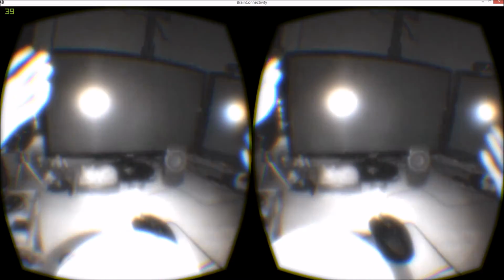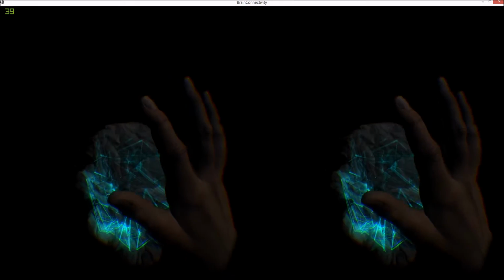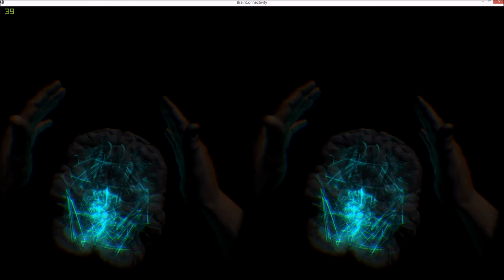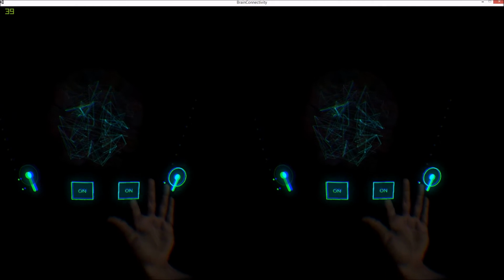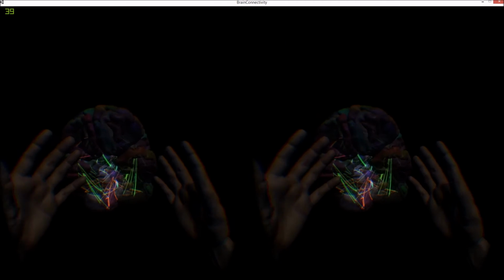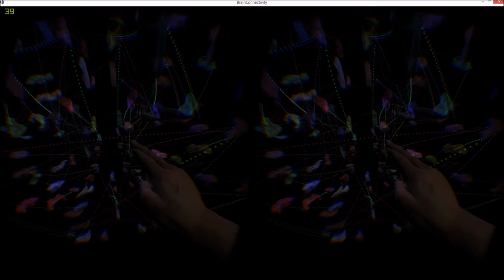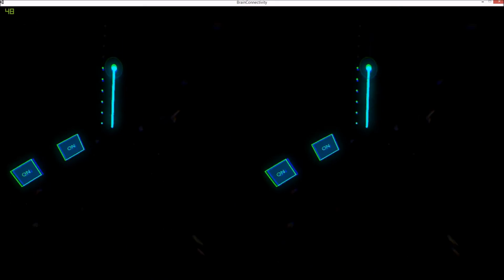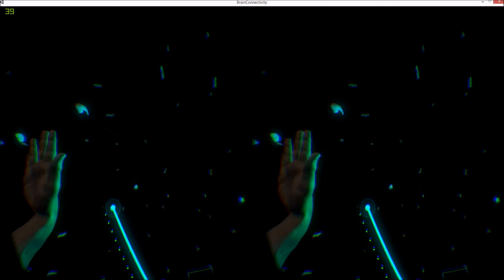Oculus Rift DK2 with Leap Motion: Brain Connectivity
Fabulous demo; VR mind implosion!